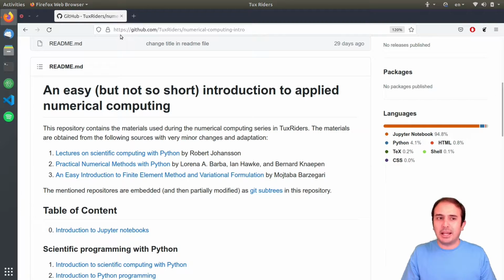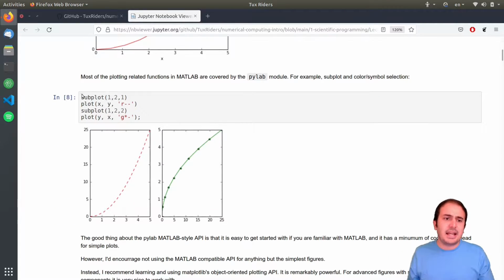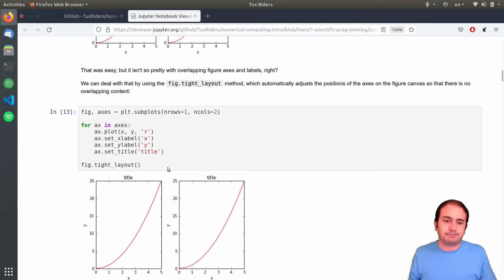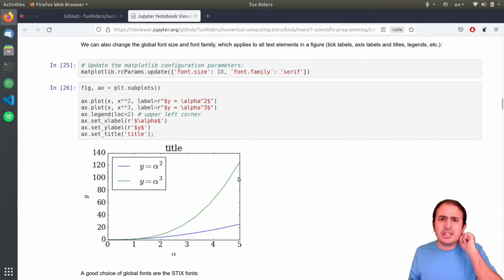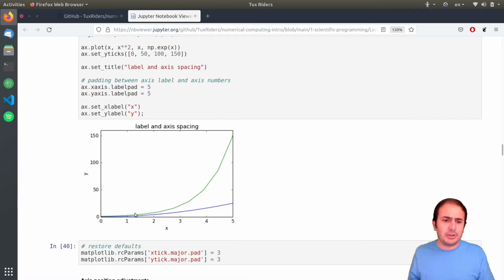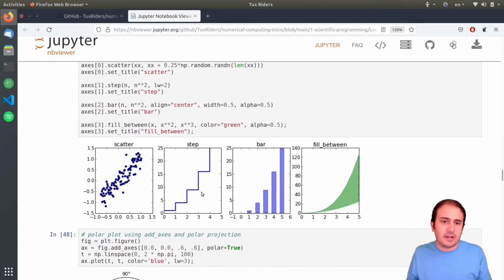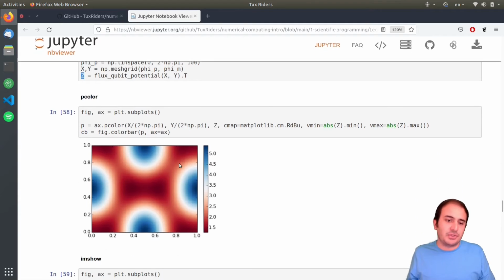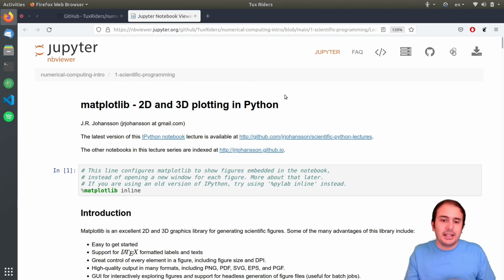[Numerical Modeling 6] Essential Matplotlib, data plotting library for Python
How can you present the results of a scientific computation without graphics and standard plots? It is very difficult to imagine such a situation. Moreover, plotting can be a great debugging or monitoring tool. There is a powerful library (package) for this purpose in the Python world: Matplotlib. If you want to do scientific computing in Python, this is one of the most essential things to grasp. So, let’s take a look at it.

Topics covered:
🎯 Introducing Matplotlib features
🎯 Creating simple X-Y plots
🎯 Compound plots and sub-figures
🎯 Modifying plots properties for different look and feel
🎯 Saving figures and defining the resolution
🎯 Various plot styles
🎯 3D plotting and contour plots for 3D data